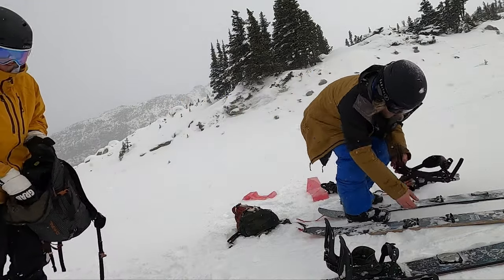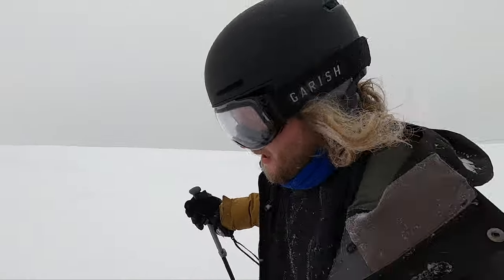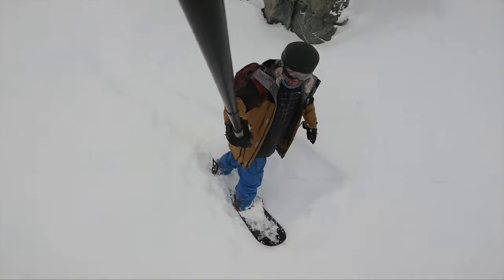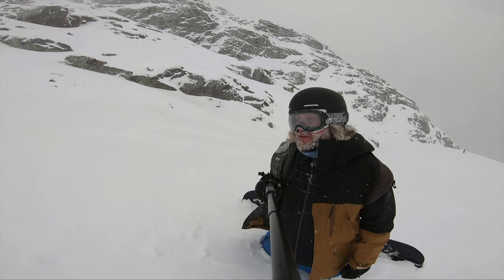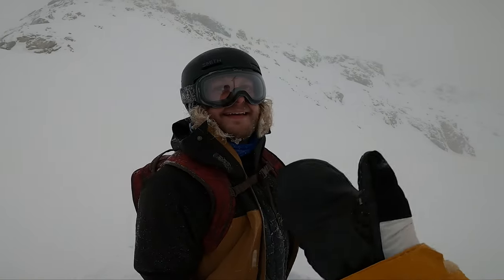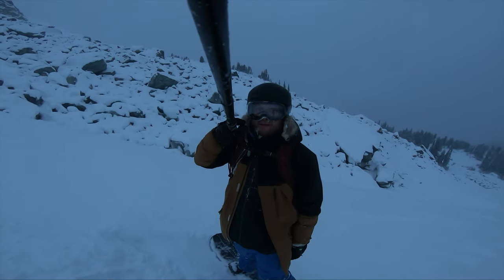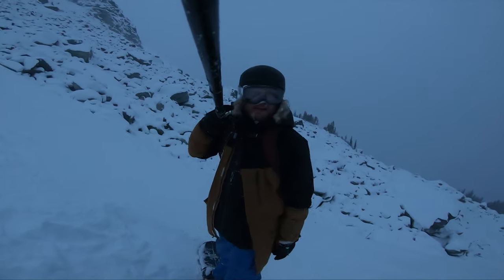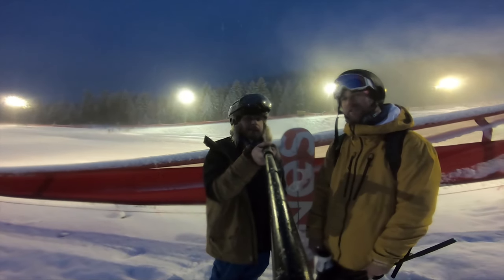Vlog 67: Splitboarding in Avalanche Debris In Whistler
Kevin and I embark upon a splitboarding journey to the top of Blackcomb Mountain!

We encounter white out conditions in the midst of a full winter storm.

Powder is our main goal, and fresh tracks in snow that is ancestral and favorable.

Although much of our proceedings were prosperous, we did encounter variable terrain, and shifts in topography that disillusioned our sense of virtue, within our own self reasoning.

Avalanche debris caused crashes on both the parties of Kevin and Andreas.

Altogether, we found many good turns, within tracks that were unobtainable by lift.

Before the season, be safe in your call to action. Foresight is the nature of pure will in the mind of a discreet person.

Filmed here in Whistler, on a GoPro Hero 7 Black

Go Play Outside!